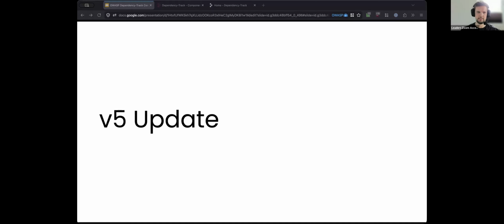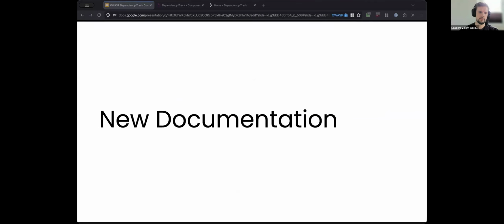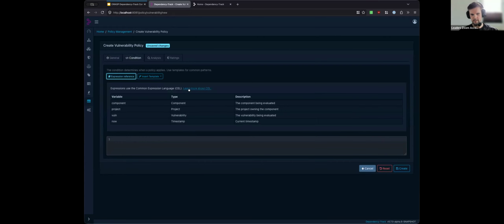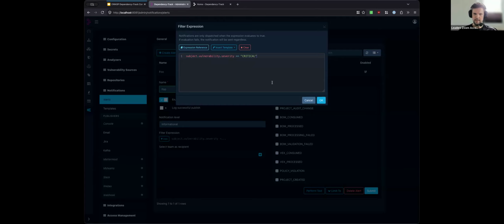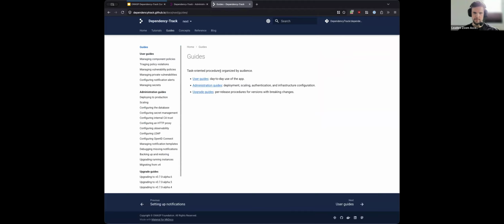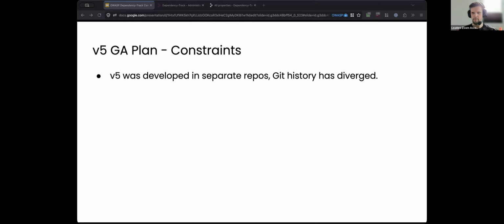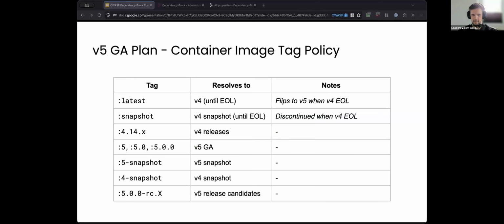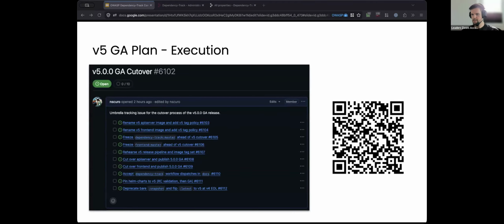Dependency Track Community Meeting (2026-05-06)